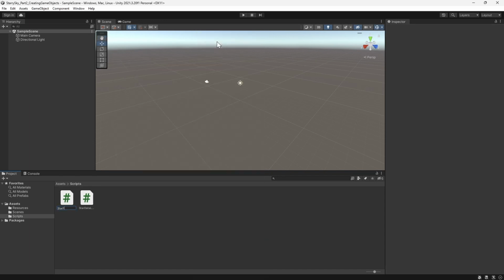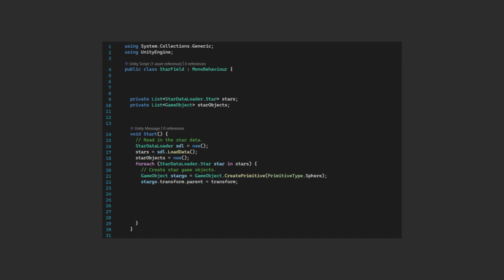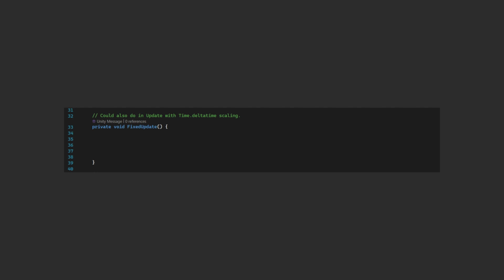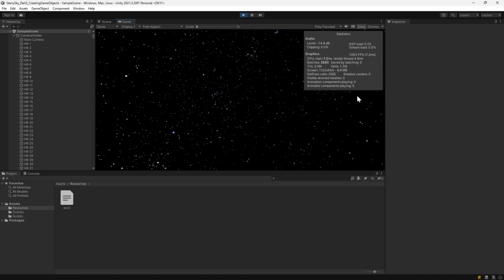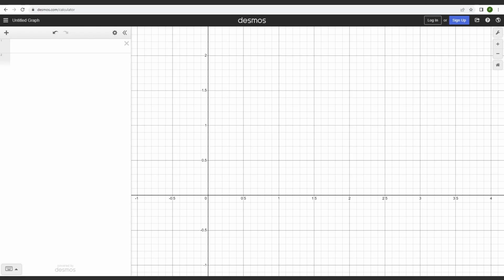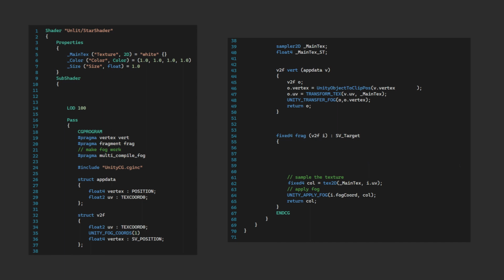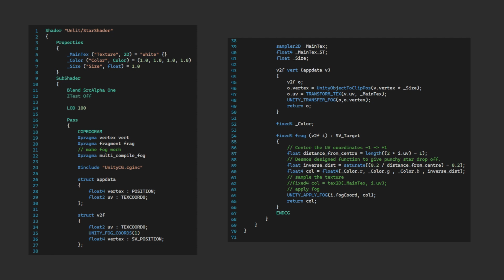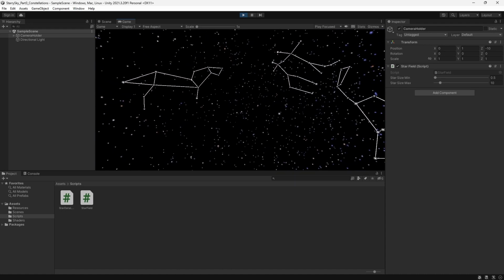Creating a starry sky in Unity. Part2 - Creating the GameObjects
Have you ever looked up at the stars and thought, that's cool I wonder if I can do this in Unity? Well have no fear this three-part tutorial has you covered. This second part focuses on taking the real-world star data we loaded in the first episode and creating awesome looking stars.

We initially create the stars as sphere's to enable you to quickly visualise all the hard work we put into reading the data correctly in part 1. We then iterate on this moving to a quad with a custom shader to give us great looking stars.

The key aspects of this episode are creating GameObjects with the CreatePrimitive method, and a simple unlit shader to create a great looking star.

Chapters:
0:00 Introduction
1:10 Creating stars as spheres
3:43 Camera movement
5:22 Quad and star algorithm
7:57 Creating the star shader